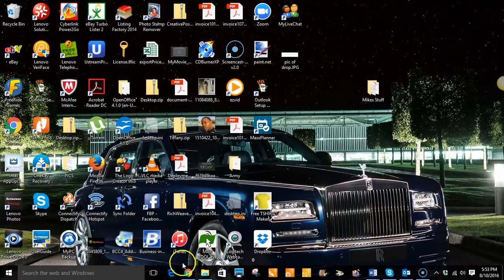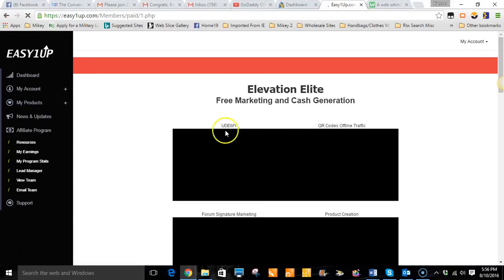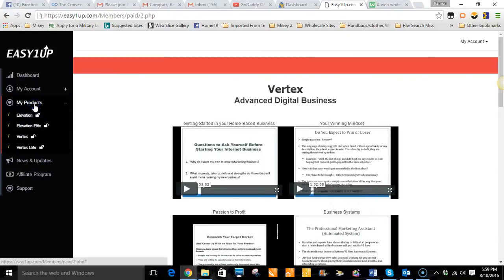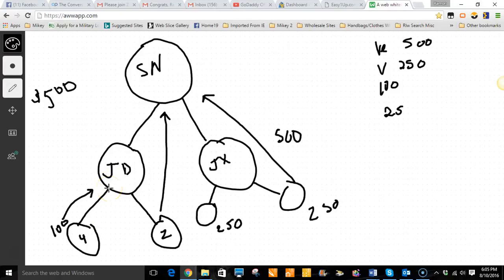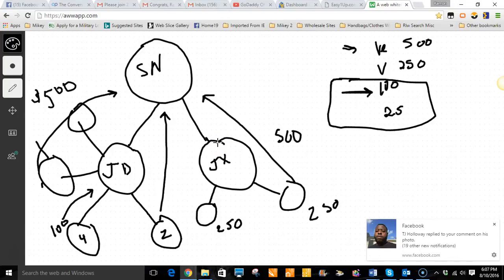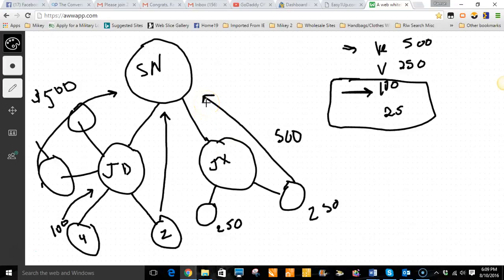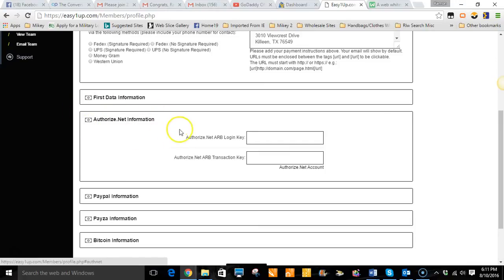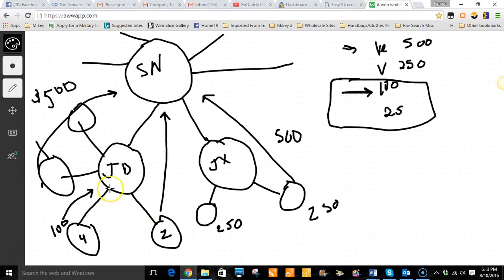Easy1Up Comp Plan and the Power of One!!!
Easy1Up is a reverse 1Up system that pays out HUGE Commissions of $25, $100, $250, and $500  Instantly. You can even be paid by Paypal, Cash, Money Order, Check, BitCoin and More. In this video I give you a inside look at the Easy1Up System and how to turn it into a Cash Machine. Digital Marketing Tools that will show you how to market with the best of them. And when you join our Team we have even more training and tools for you to separate yourself from the rest! Want more info click the links below and take control of your financial future!!

Periscope @wealthybynature